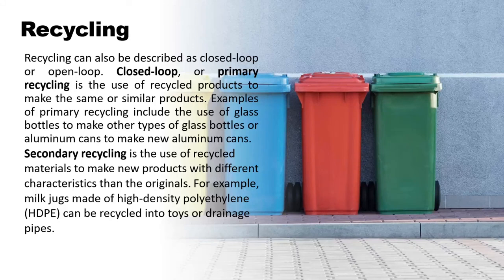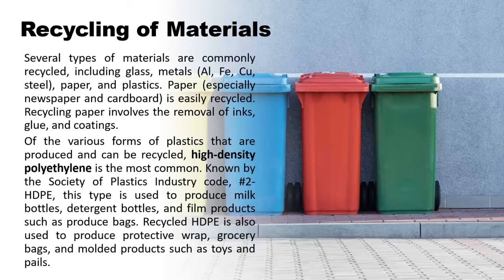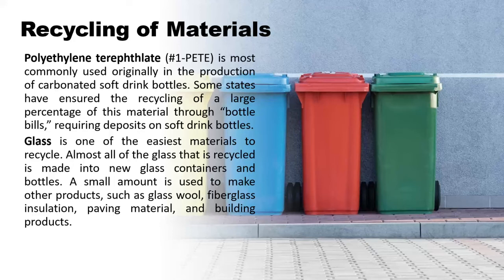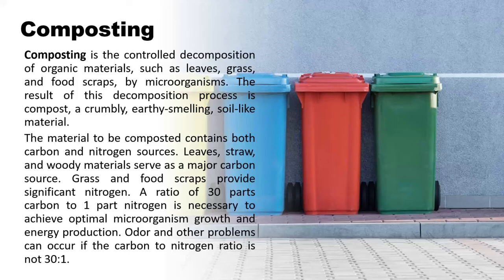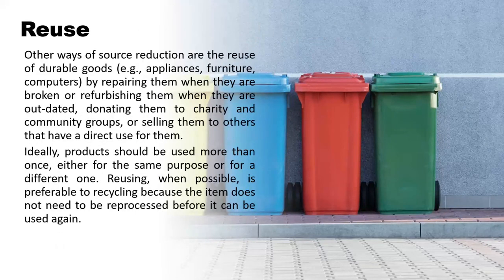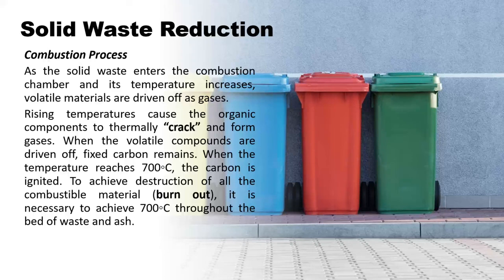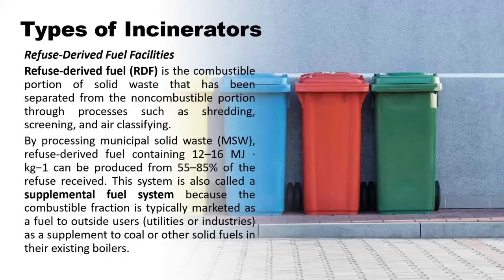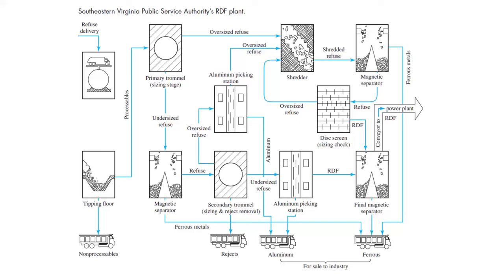Solid Waste Engineering Part 2 | Solid Waste Reduction